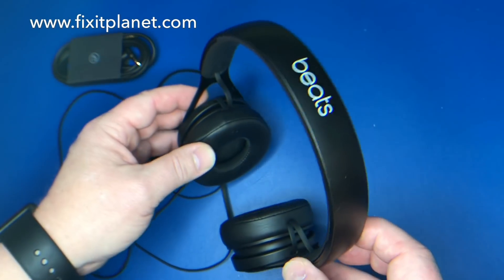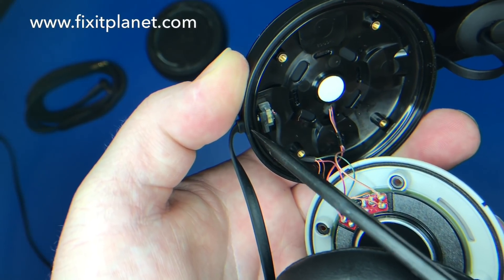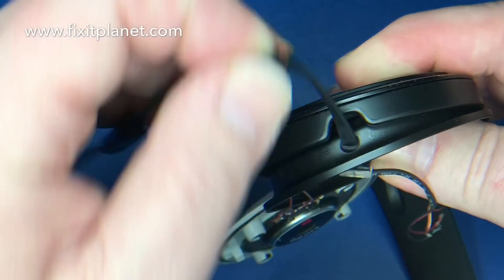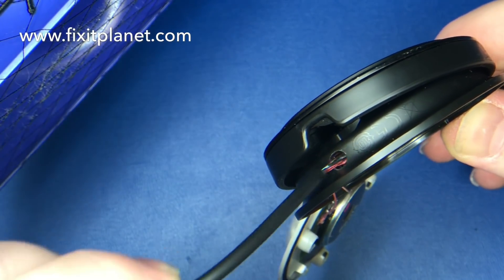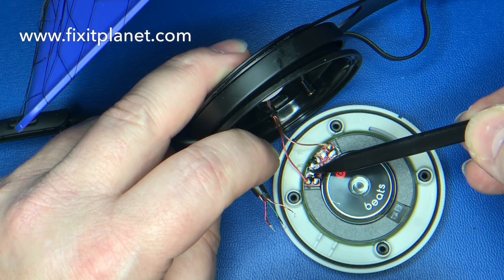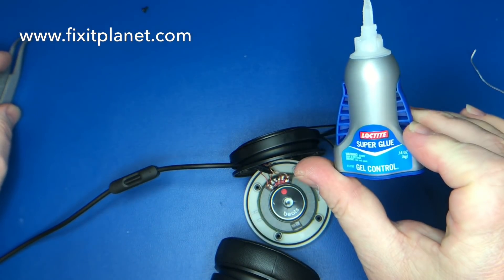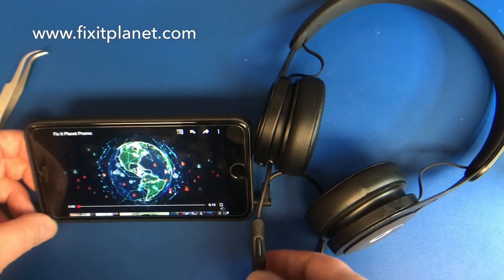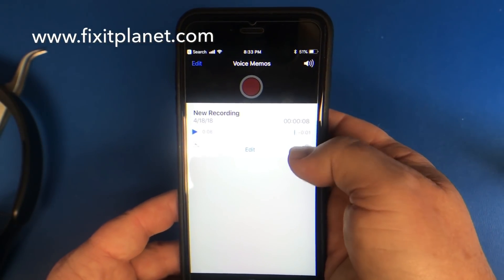Apple Beats EP Broken Audio Jack - Tip - Plug Repair From Start To Finish.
Apple Beats EP Broken Audio Jack - Tip - Plug Repair With Microphone From Start To Finish. (With Explanation) NOTE: If you only get sound out of the right side combine the blue wire with the green wire and the red/gold wire with the red wire. Beats headphone repair
Thank You For Your Support!
Tool List
Solder
Slolder Stand
Hakko 611-2 Dual Solder Reel Stand
Flux
Solder Wick
Fume Extraction
Snips & Pliers
Miniature Cutters & Needle-Nose Pliers

Screwdrivers
Adhesives & Primers
3M 300LSE Double Sided Super Sticky Heavy Duty Adhesive Tape
3M Tape Primer 94 PEN
Cleaners